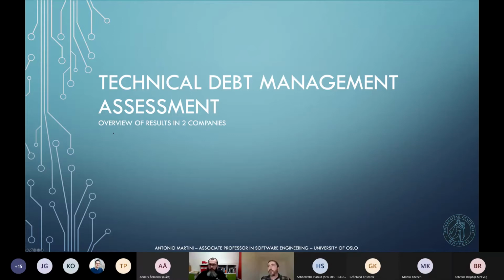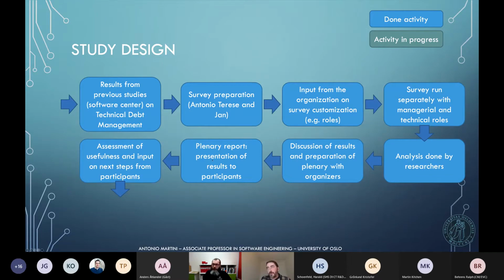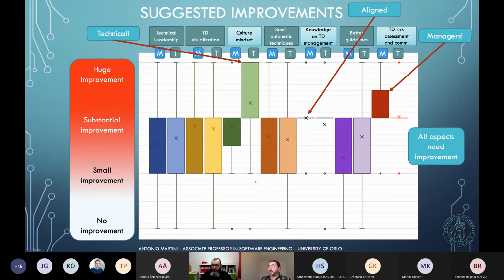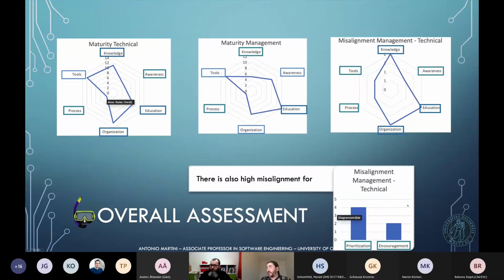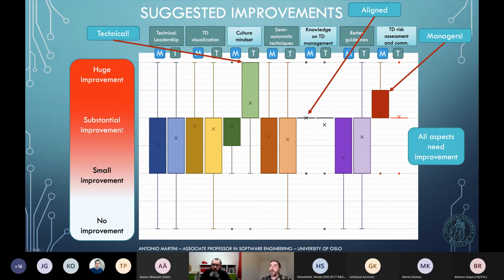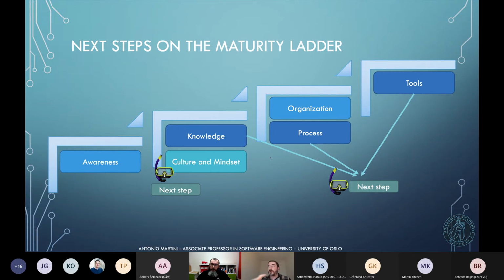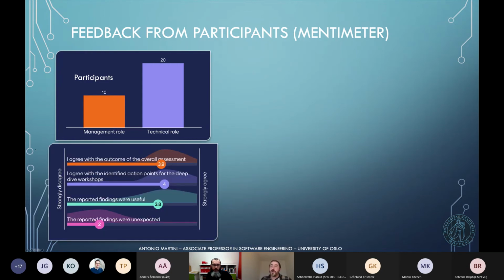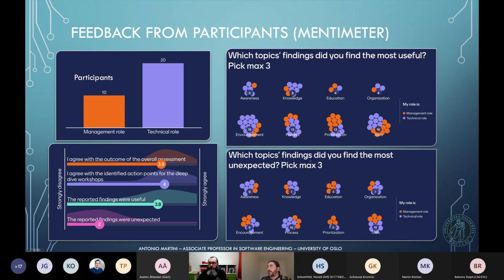Managing Architectural Technical Debt: How do companies experience Process Debt?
Managing Architectural Technical Debt
How do companies experience Process Debt? A first exploration
The assessment of technical debt management maturity. Experiences from its application at two SwC companies: Presentation by Antonio Martini at the Software Center Reporting Workshop, December 2020 (project #2, part 2)